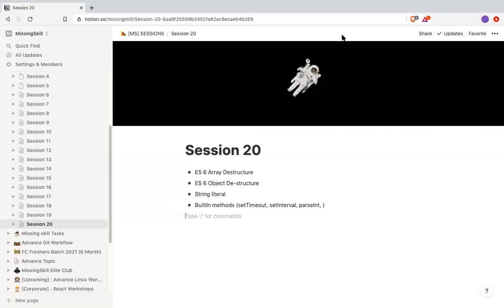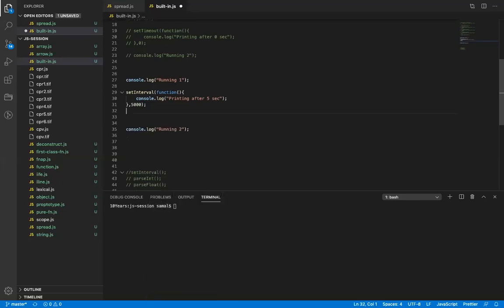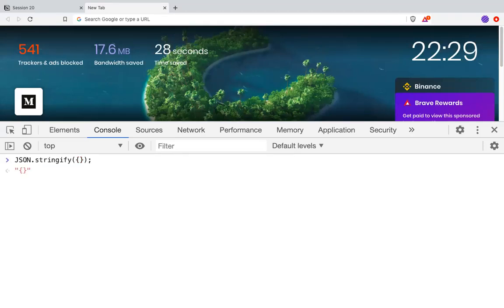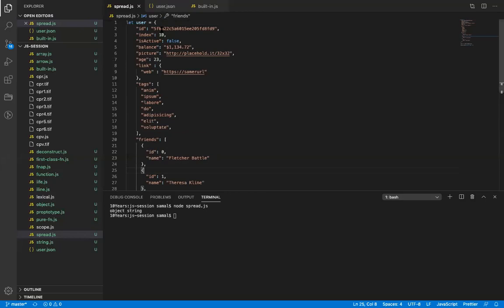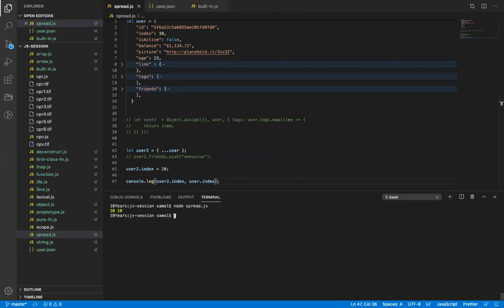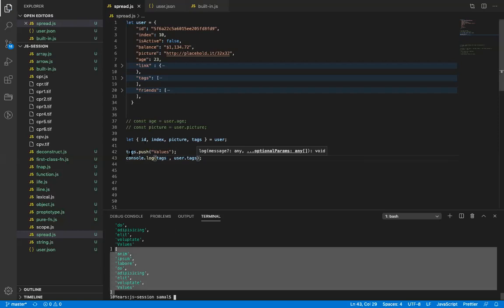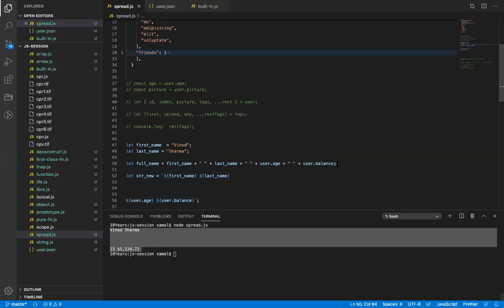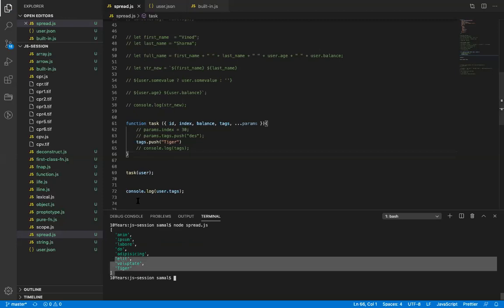13. JavaScript Foundation : Built-in function & ES6 features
This cohort was conducted on zoom live session during the 2020 COVID-19 lockdown between ⌚ 10:00 PM to 12:00 AM (Night).

The session is completely raw and unedited and it has a lot of unplanned disturbance and noise.

This requires a lot of time and patience to watch, but the session is good and anyone who is a beginner will enjoy it a lot, interaction during sessions gives a feeling of the session happening live and will make you feel like participating.

This is suitable for freshers and anyone who started exploring JavaScript. If you stick till the end of the series you will enjoy it a lot.

This entire series has 22 (21 + 1) videos with over 30 hours of content. This is a playlist of JavaScript foundations containing 13 sessions.

SEGMENTS:

00:00:00 Session overview
00:01:00 Built-in functions
00:01:47 setTimeout
00:07:58 setInterval
00:11:22 clearInterval
00:14:22 parseInt
00:19:20 parseFloat
00:20:37 JSON
00:34:58 Spread Operator
00:51:00 Destructuring
01:00:05 String Literals
01:08:03 Spread & Destructor (Extra)
01:16:09 Parameter handling in function
01:24:11 SKIP THIS PART